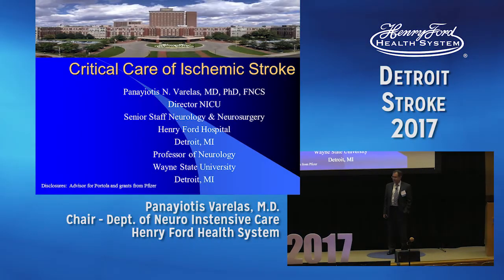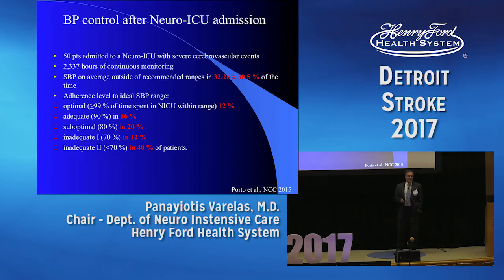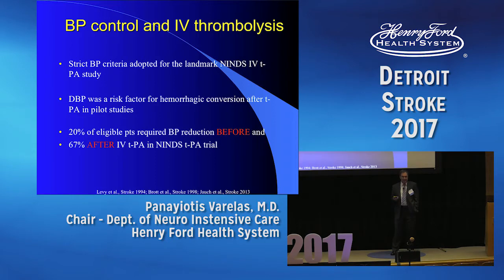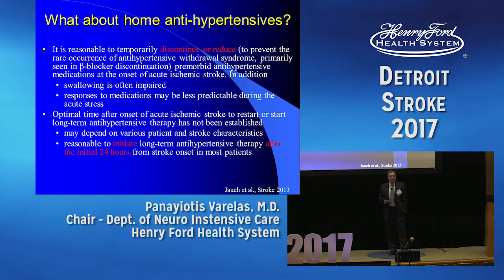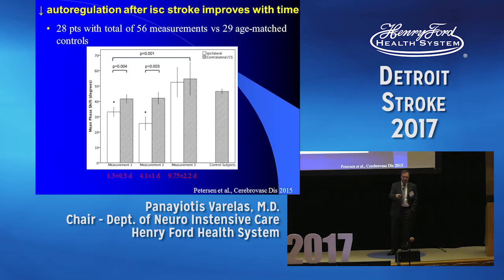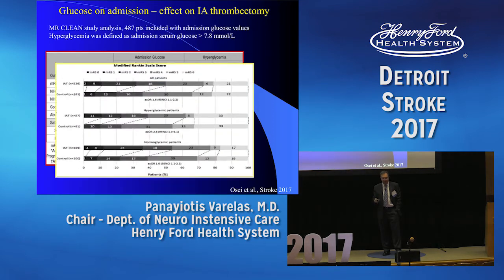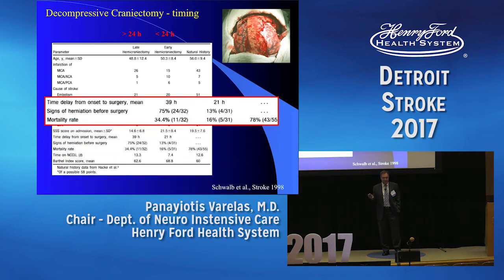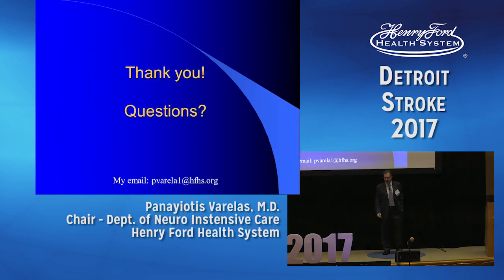Critical Care of Ischemic Stroke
Discusses blood pressure control, glucose management, craniectomy.